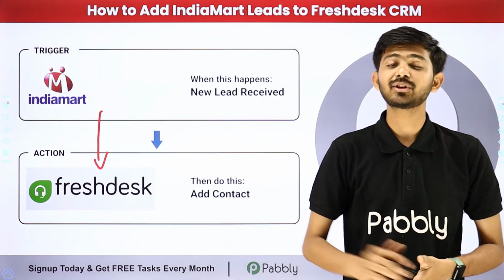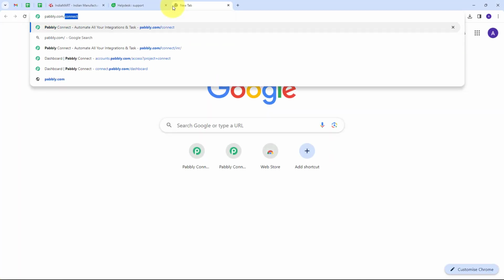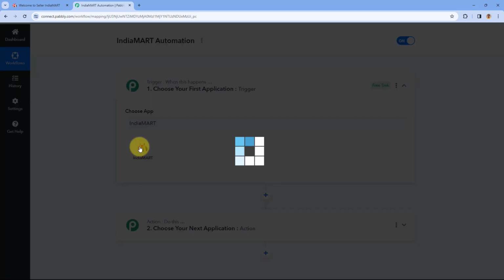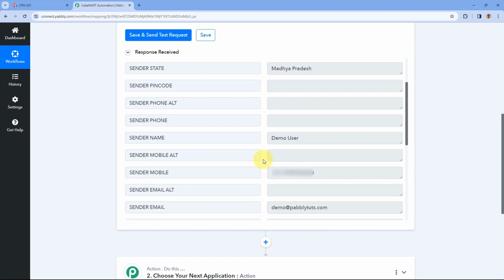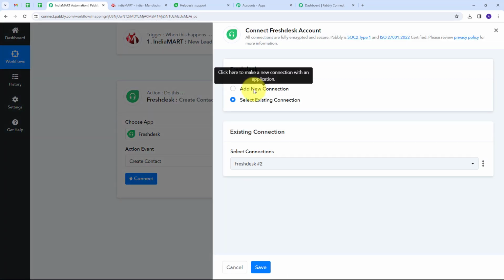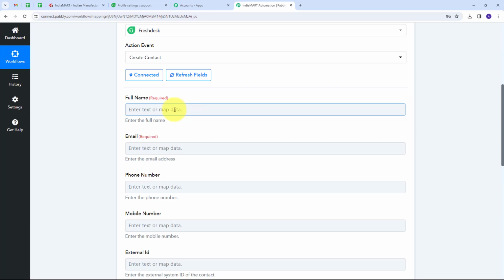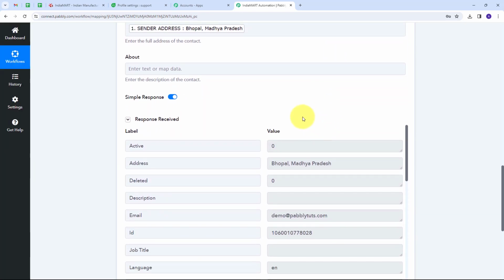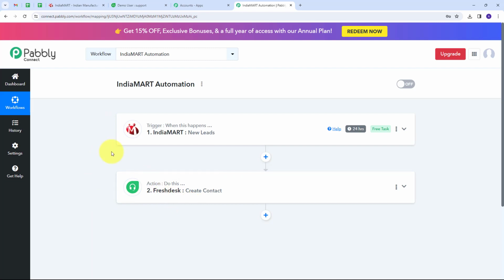How to Add IndiaMART Leads to Freshdesk CRM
In this tutorial, we'll walk you through the process of automatically adding IndiaMart leads to Freshdesk CRM. By integrating these two platforms, you can streamline your lead management process and ensure that all leads captured from IndiaMart are seamlessly transferred to Freshdesk for further nurturing and follow-up.

Discover: Learn how to set up an automated workflow using Pabbly Connect to detect new leads in IndiaMart and automatically create corresponding tickets in Freshdesk CRM.

Learn: Explore the configuration steps within Pabbly Connect to establish connections with both IndiaMart and Freshdesk CRM. This includes setting up triggers to detect new leads in IndiaMart and actions to create corresponding tickets in Freshdesk CRM.

Explore: Customize the integration within Pabbly Connect to map the relevant lead fields from IndiaMart to corresponding ticket fields in Freshdesk CRM. You can also configure additional actions or filters based on your specific requirements.

Experience: Experience the benefits of automated lead management with IndiaMart and Freshdesk CRM. With this integration, you'll save time on manual data entry and ensure that all leads are accurately captured and organized within your CRM system.

1. Automation: Pabbly Connect offers automation capabilities that can help you automate mundane and repetitive tasks. This allows you to save time, money and resources.

2. Integration: Pabbly Connect provides a wide range of integrations so that you can connect different web services with each other. This helps you to create smarter workflow processes and make your business more efficient.

3. Security: Pabbly Connect takes security seriously and provides an industry-standard security system to protect your data and applications.

4. Scalability: Pabbly Connect is highly scalable and allows you to easily add new applications and services to your workflow.

 5. Cost-effective: Pabbly Connect is cost-effective and provides plans for different business sizes.